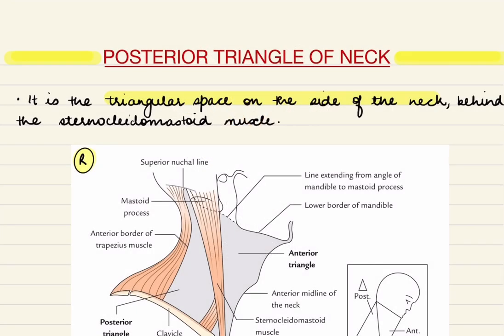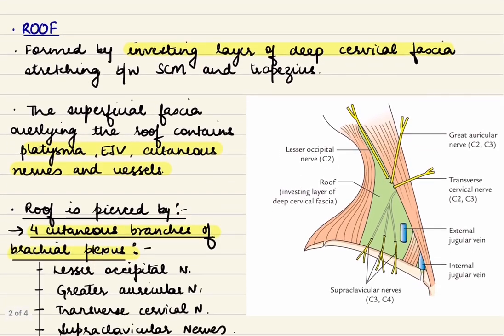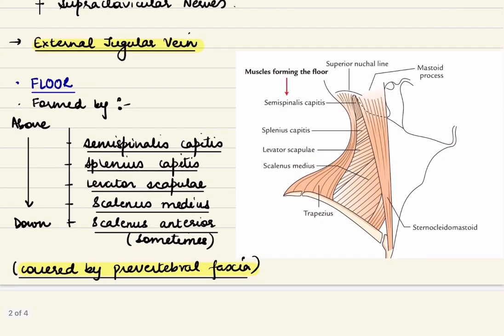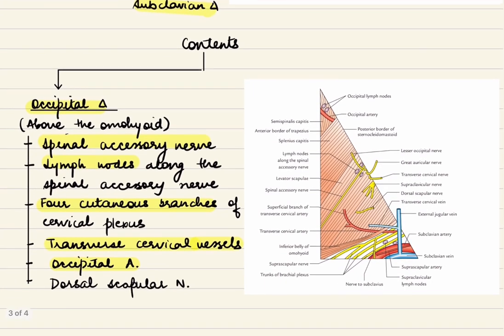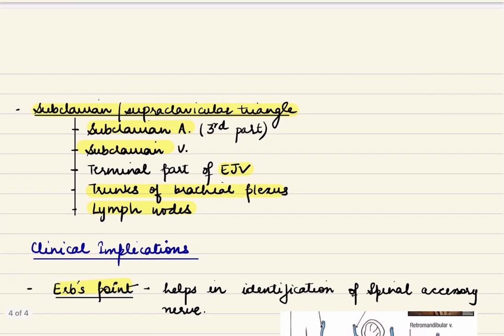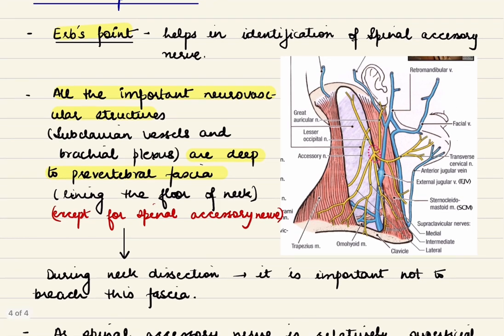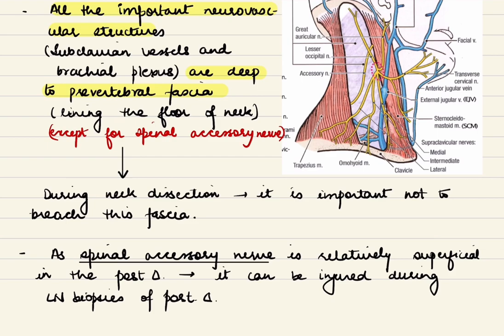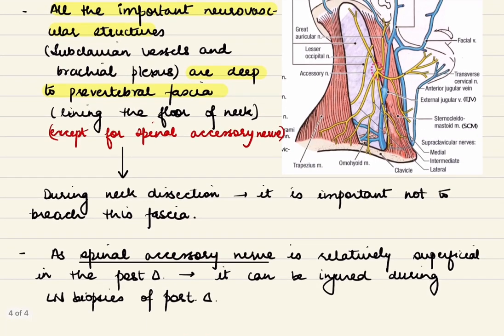Anatomy of neck(posterior triangle)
This lecture discusses the anatomy of posterior triangle of neck, clinical implications are also discussed.
Link to access the notes-